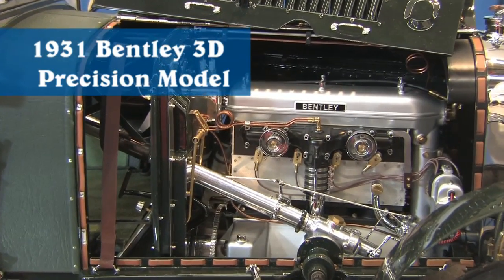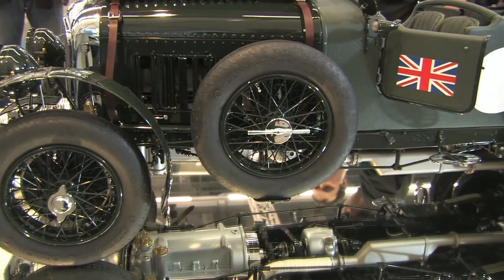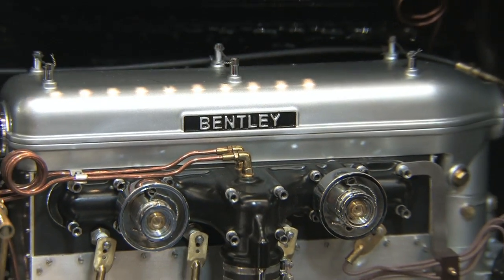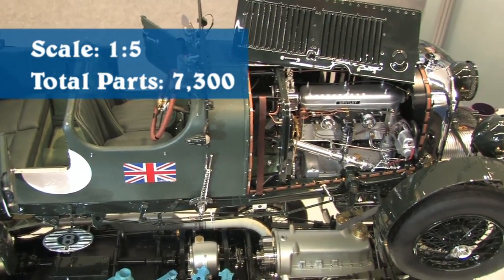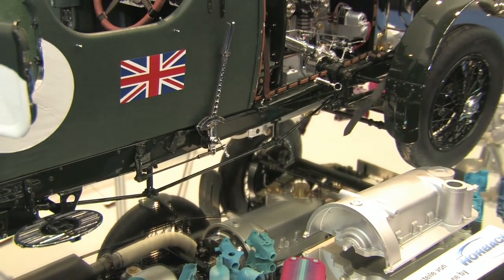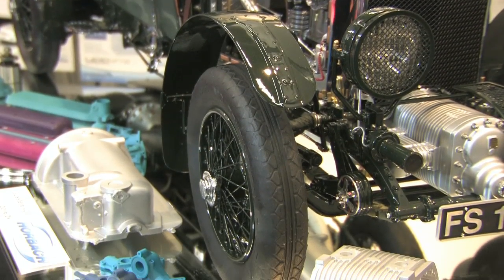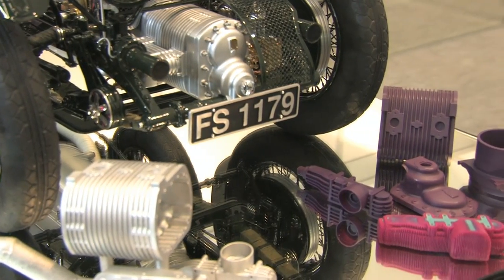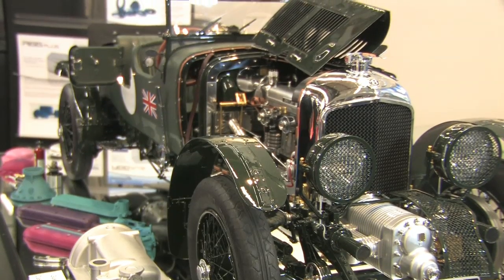Solidscape Bentley 3D Precision Model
Solidscape 3D Bentley Precision Model illustrates Solidscape's industry leading 3D printing precision. This 1931 Bentley "Blower" LeMans is comprised over 7,300 parts, with key precision components prinited on Solidscape 3D printers. The 1/5-scale model, designed by Misko Models of Germany, was printed and cast by Solidscapes's German partner, Horbach GmbH.